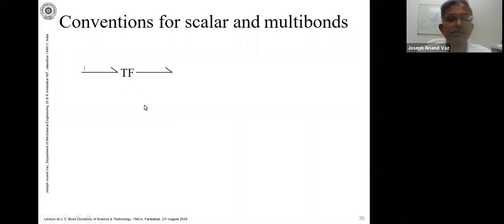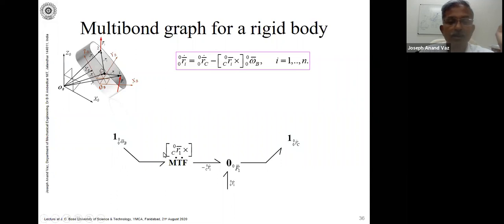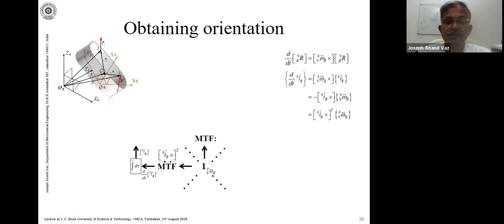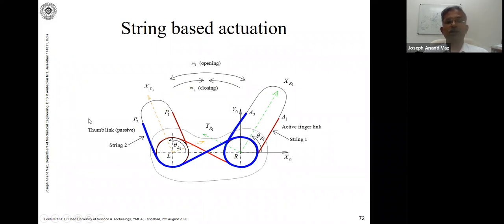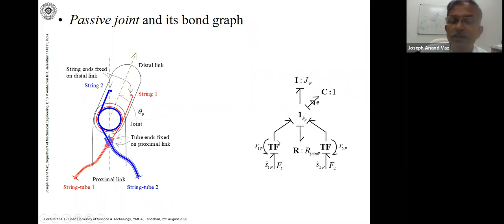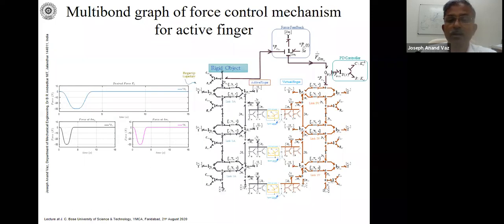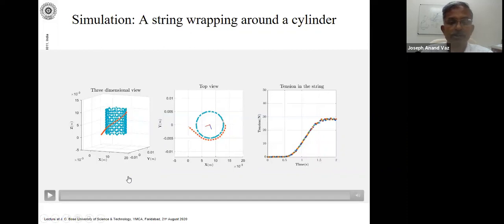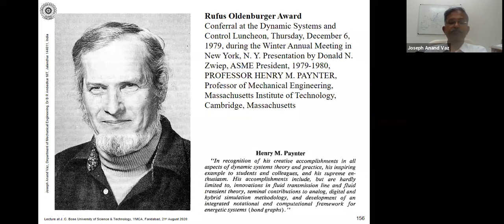prof anandvaj robotics 2